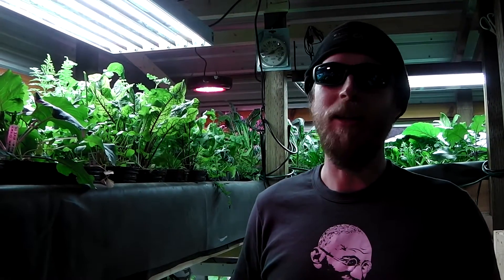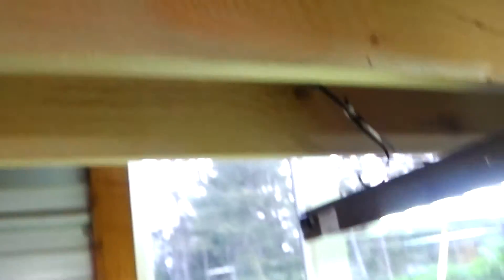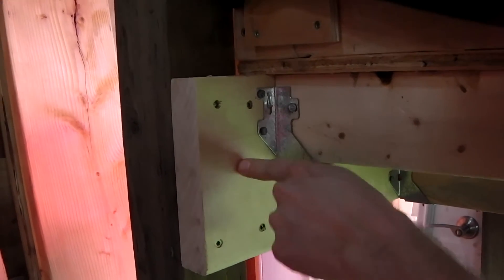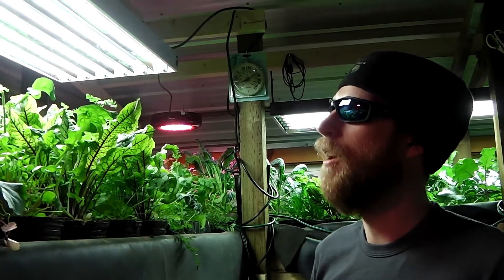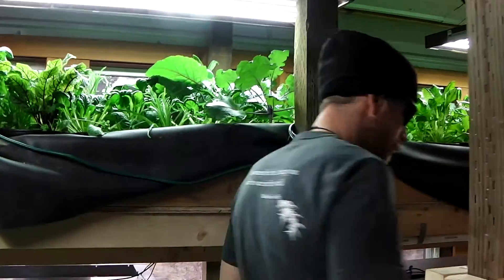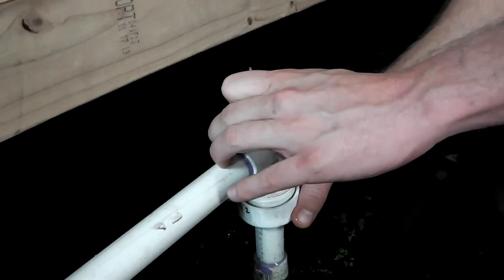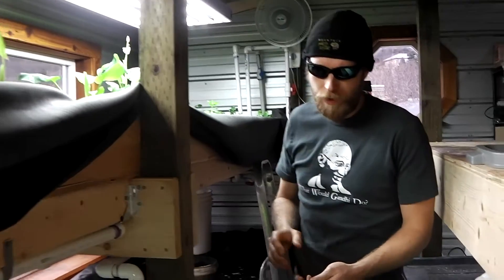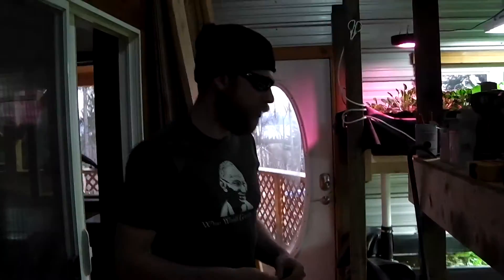04/04/2014 Aquaponics DIY Hardware & Systems How-To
Overview of our system's construction, materials, components and lessons learned thus far.